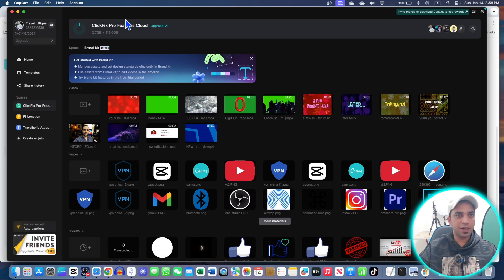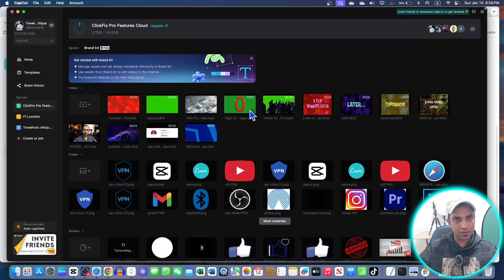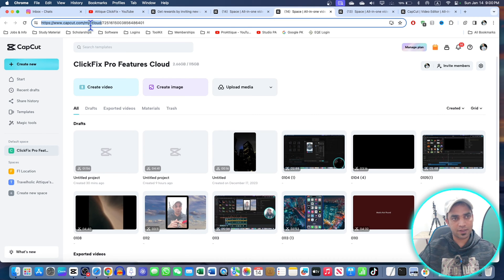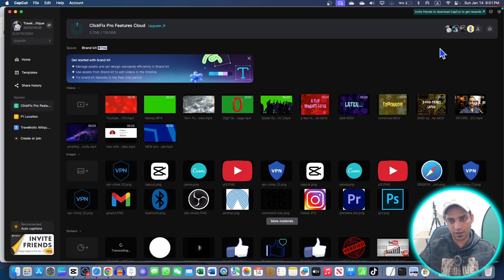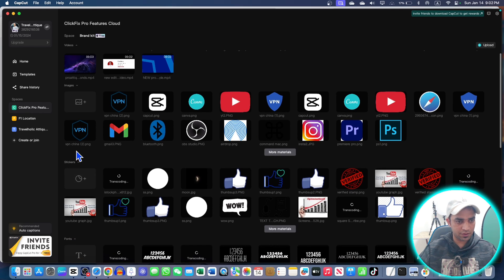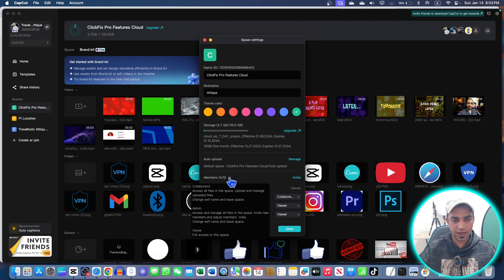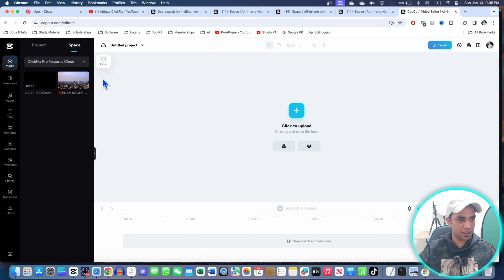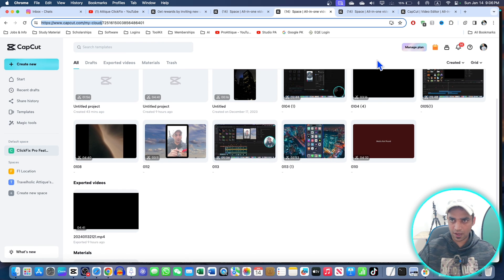How To Join CapCut Pro Features on Cloud Space For Free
In this video, I have described how to get CapCut Pro features by joining the CapCut space cloud as a team. You can easily get CapCut Pro features with the help of an invitation from a CapCut user and join his/her CapCut cloud space as a collaborator, admin, or viewer. Admin and collaborators can add and remove members and they can also not only upload videos and elements to the CapCut cloud space but also edit together.
Let’s dive deeper into CapCut space to work as a team and spread this CapCut editing knowledge around.